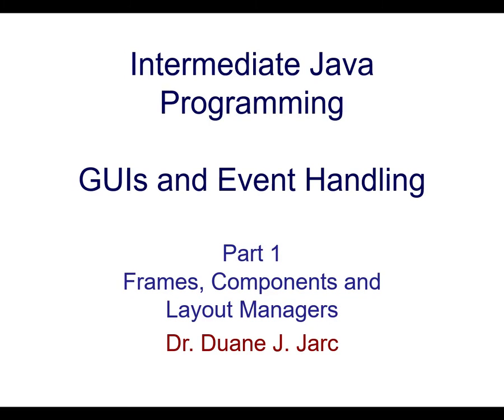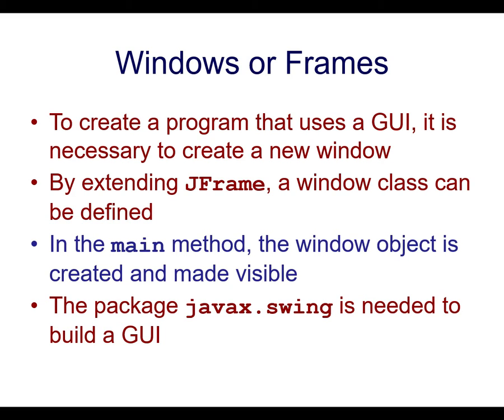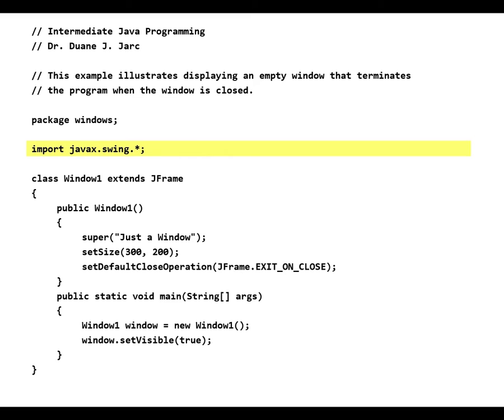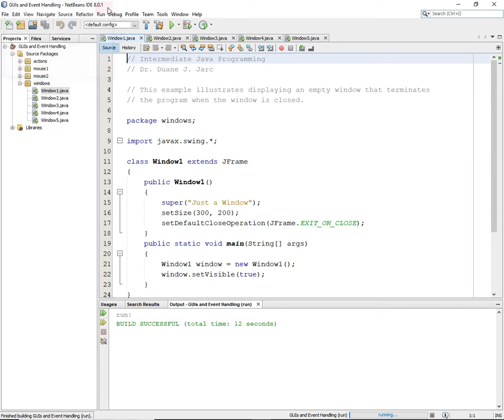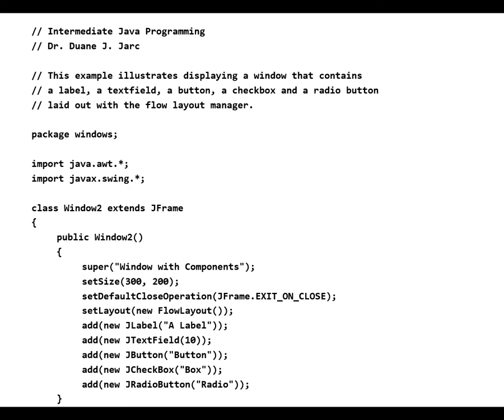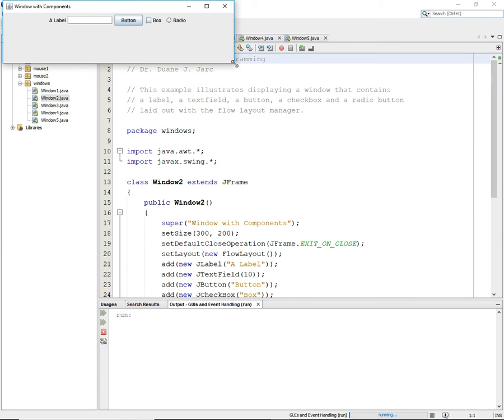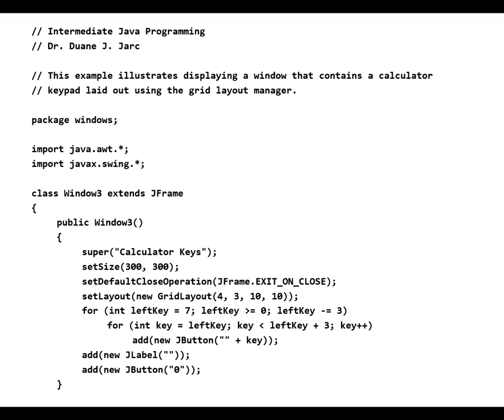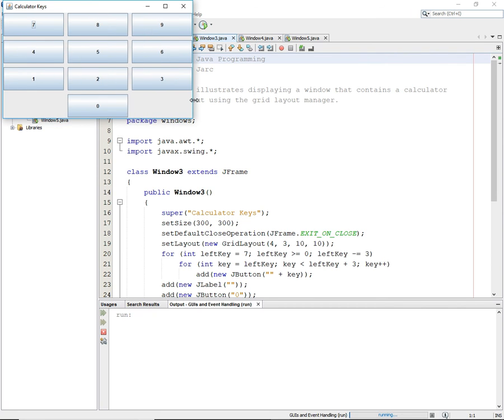Intermediate Java Programming - GUIs and Event Handling Part 1